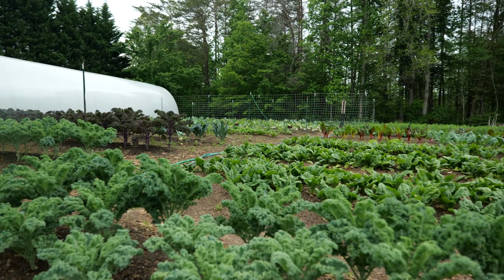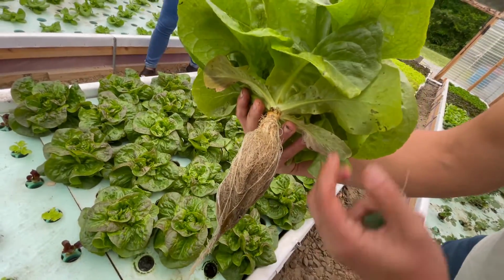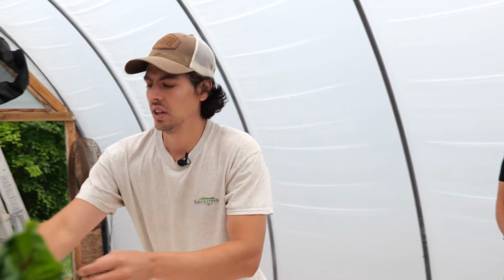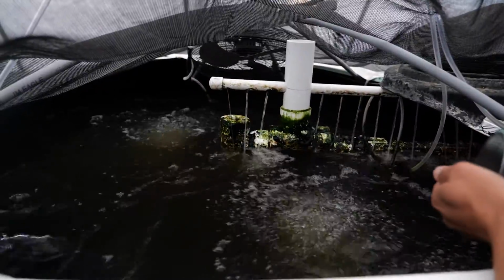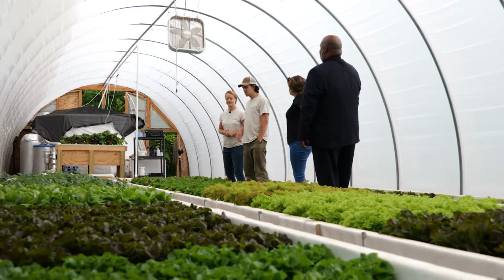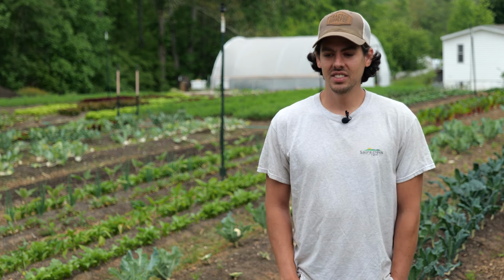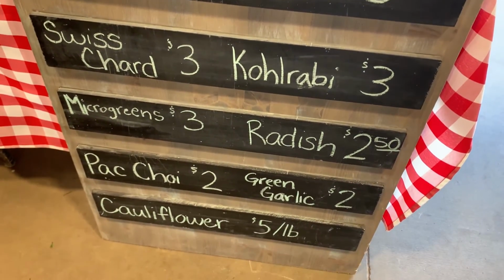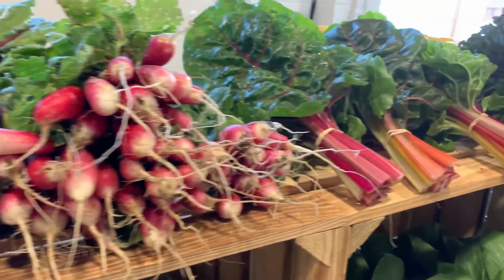Fish Poo Grows Vegetables?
Aquaponics can help make vegetables with Trout waste.